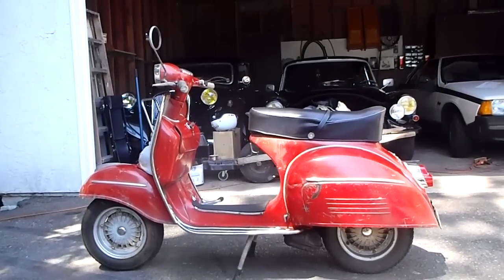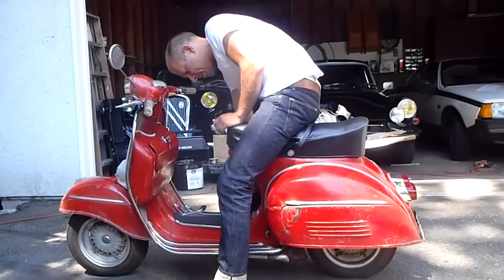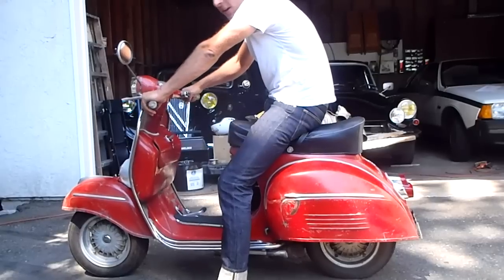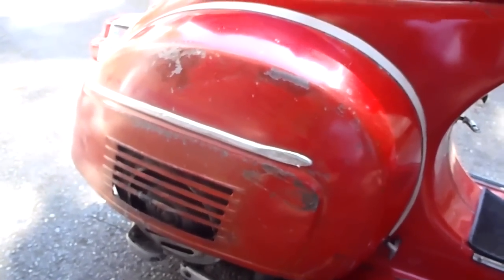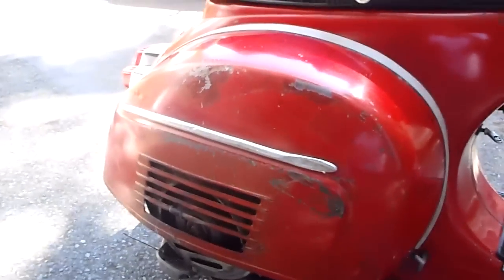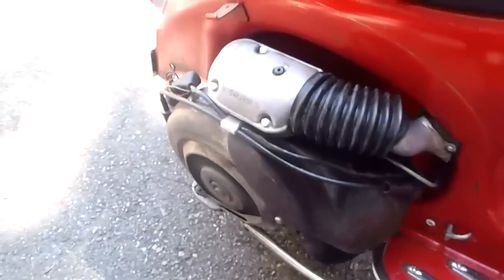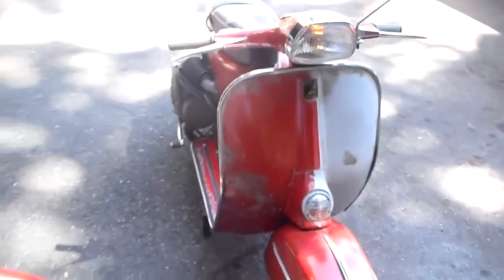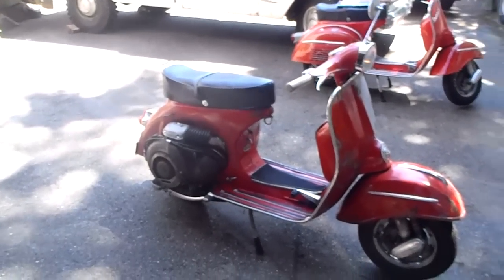1965 Vespa SS180 Super Sport starting and running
This is a 1965 Vespa SS180 Super Sport for sale for US$2800 in Seattle, WA USA. This video shows a cold start and running.